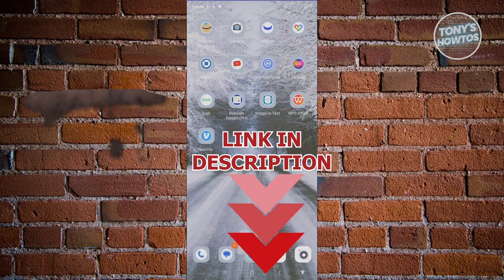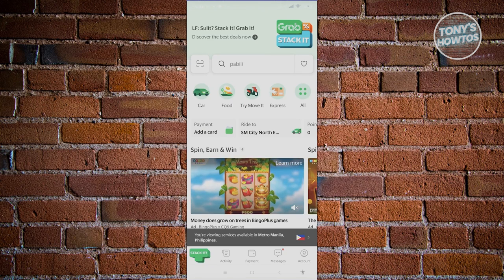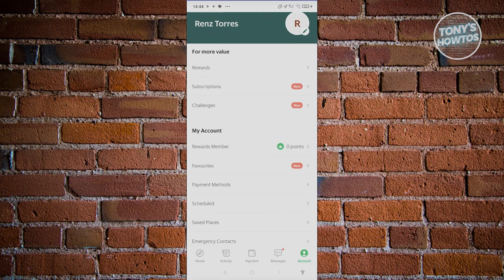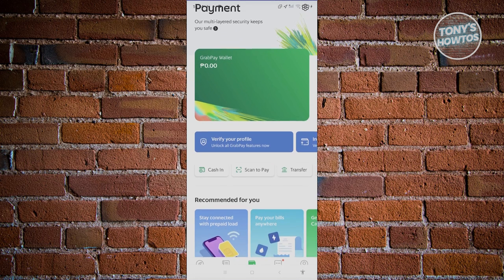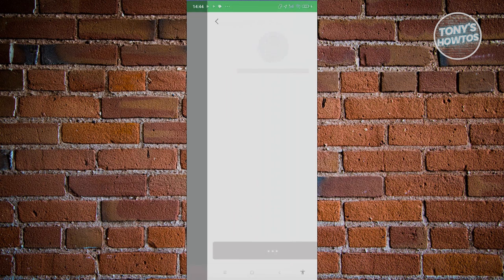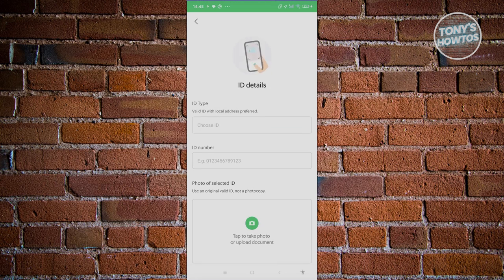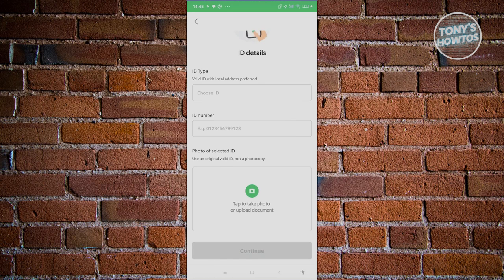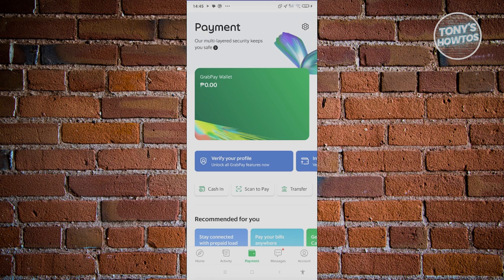How to Verify Grab Account (2024)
In this video, I show you How to Verify Grab Account in 2024. The quick and easy tutorial how to verify your grab account. Do you want to know step by step grab account verification process in 2024? Yes? Great!